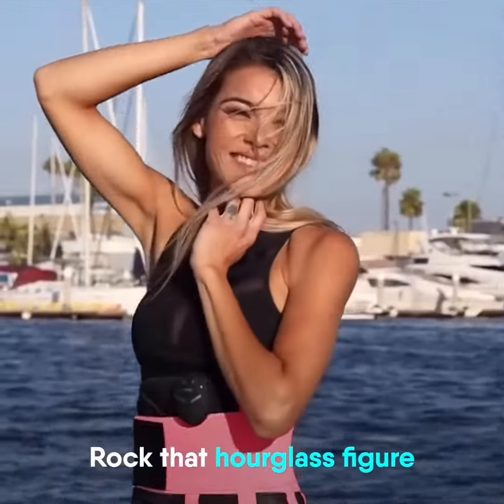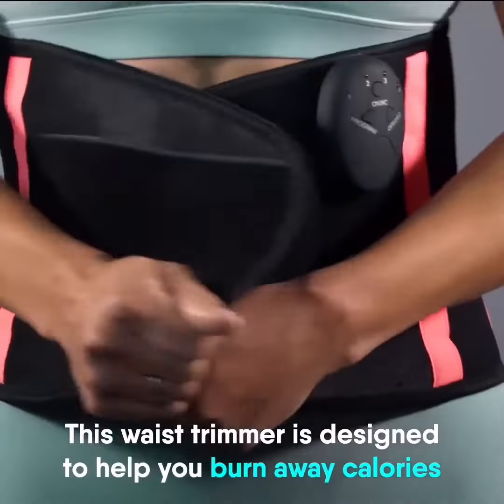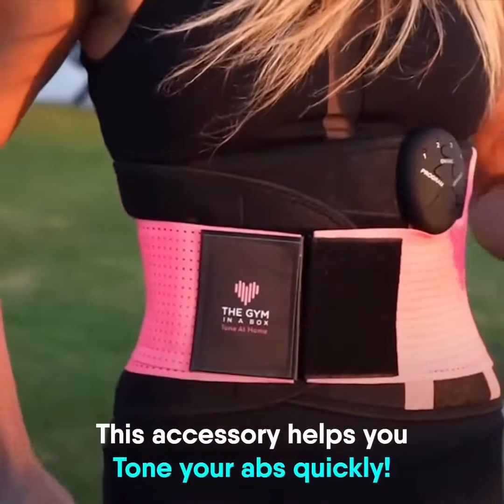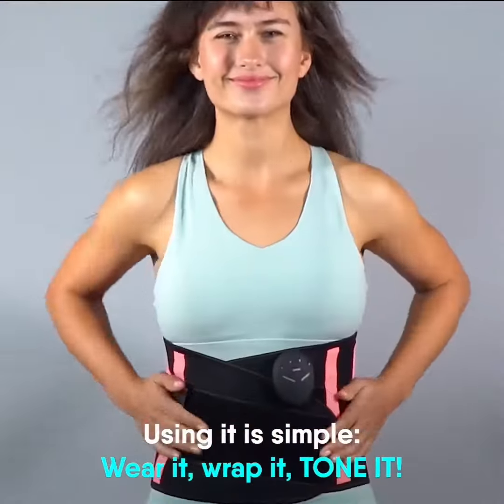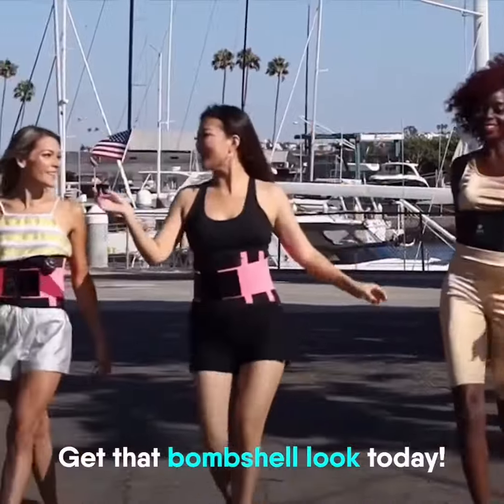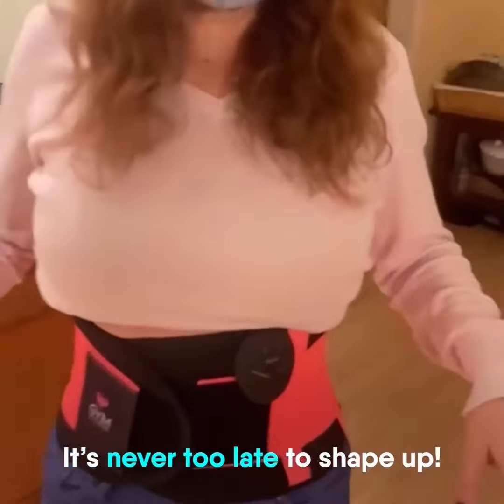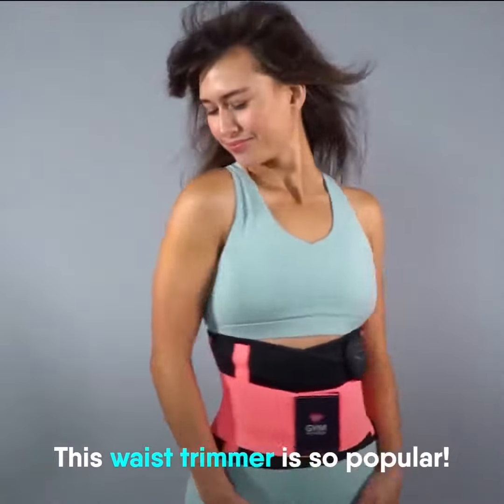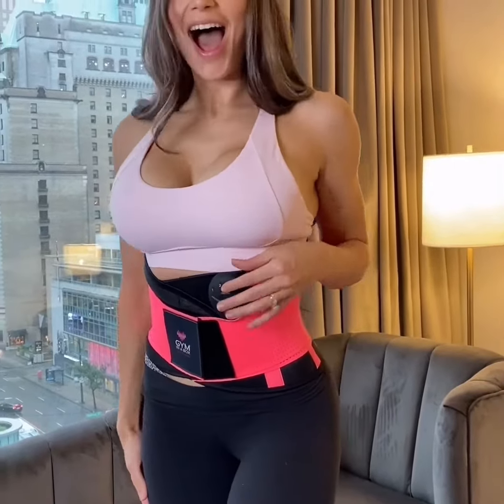LIKE A NON INVASIVE TUMMY TUCK AT HOME: GYM ON A BOX WaistTrainer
Imagine…With the simple push of a button you could be on your way getting firm, sculpted and and a sexy waistline?

Yes that’s possible!
With our affordable go anywhere- do anything Abs Sculpting System that is getting mind blowing results from both women and men all across the world!

See and feel results immediately! Lose inches within ONE WEEK!

It’s the breakthrough, patent pending technology “ ToneUp15 “  that requires no machines, no stress, no surgery, no downtime, no stress and no strain!
The cutting-edge Core Sculpting System @gyminabox.la is so easy and convenient, you just put it on and it does all the work!

The secret is the auto active muscle toning technology , the digital breakthrough that automatically targets all your abdominal muscles!